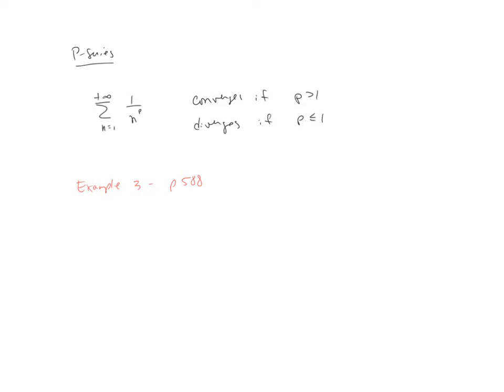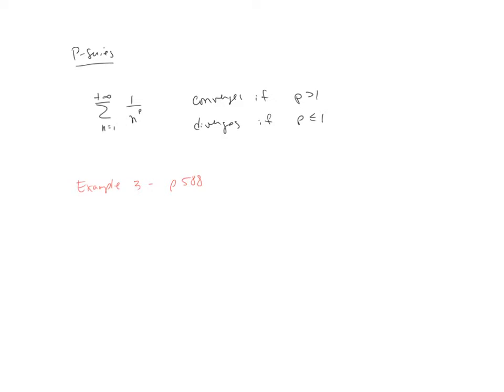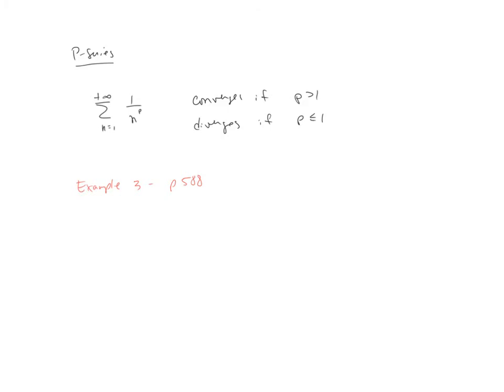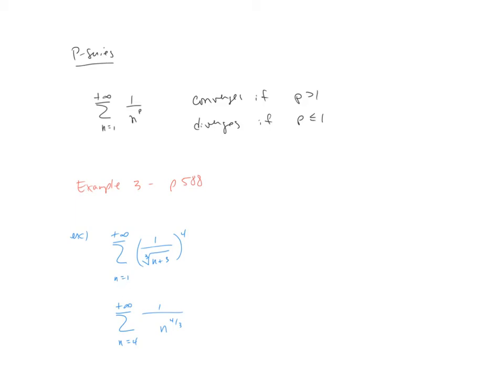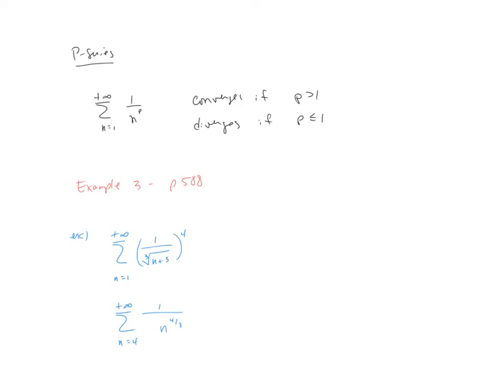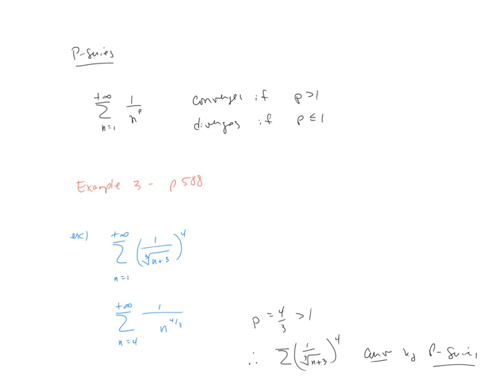Integral Test - P2